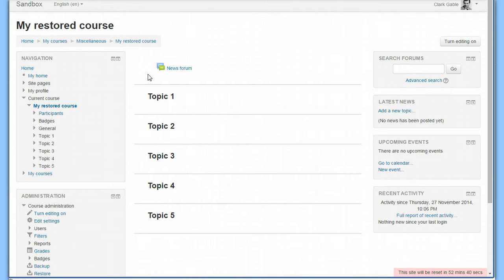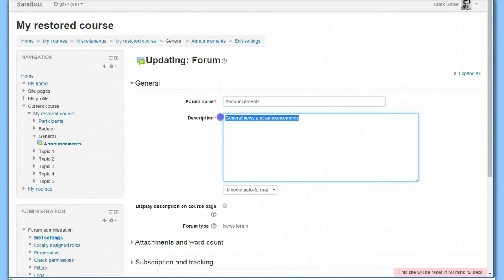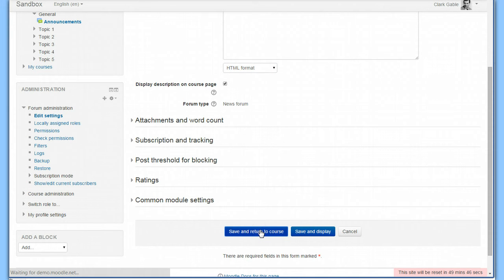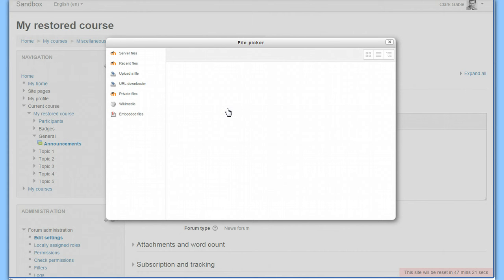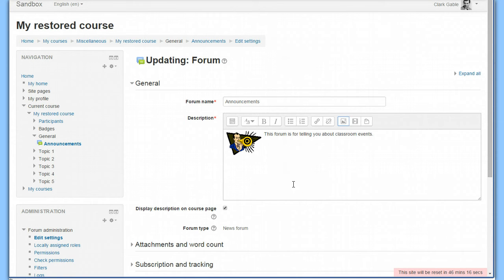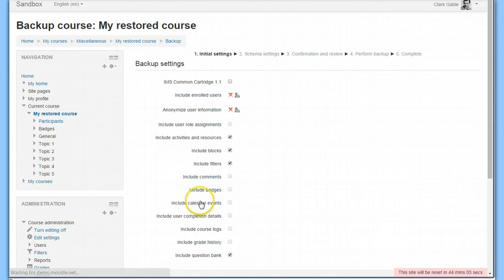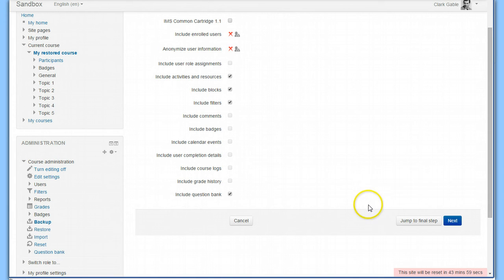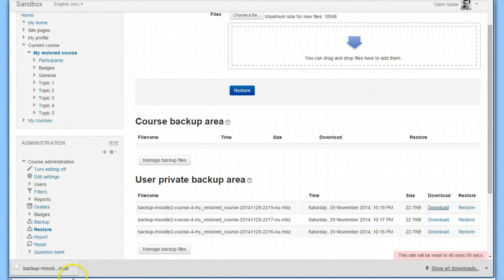EdTechOpen Teacher functions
Make changes to your restored course under the 'Teacher' role.